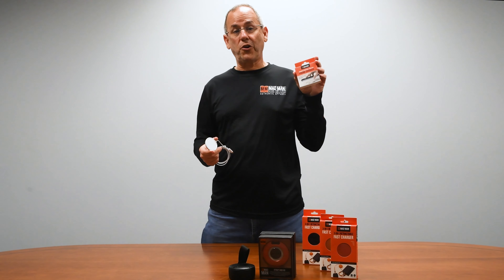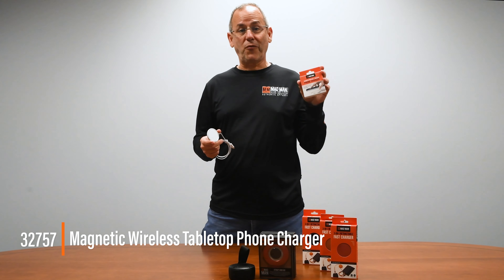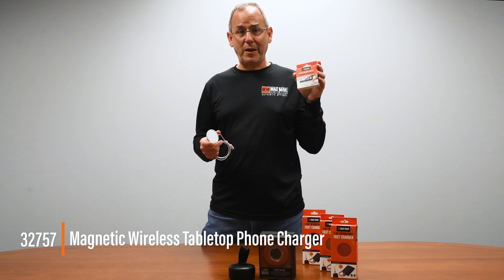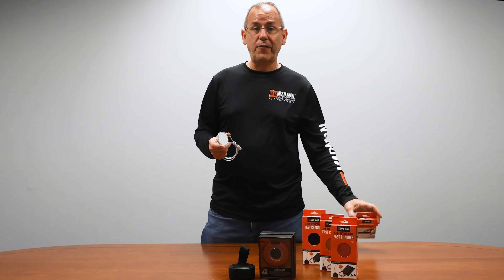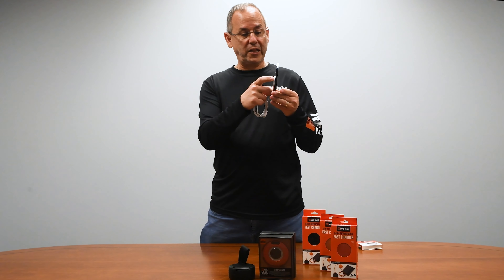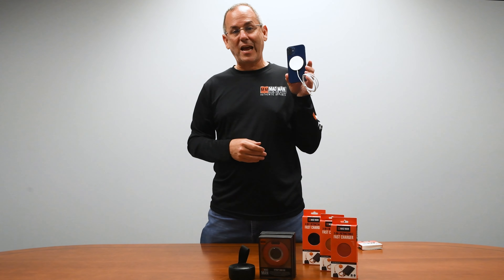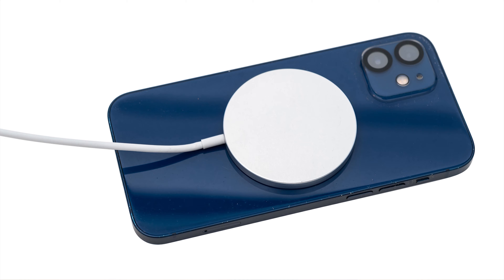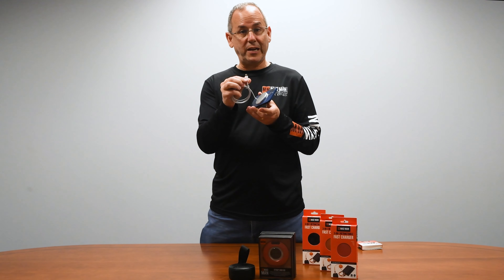MAGNETIC WIRELESS TABLETOP PHONE CHARGER - 32757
Unleash your charging potential with Mad Man’s Mag Charger. This sleek and powerful 15W fast wireless charger is designed to put you in control. With its slim profile and powered by USB Type-C, it seamlessly integrates into any space, adding both style and functionality. No more tangled cables or searching for the right charging port. Experience the convenience and thrill of wireless power when and where you need it most.